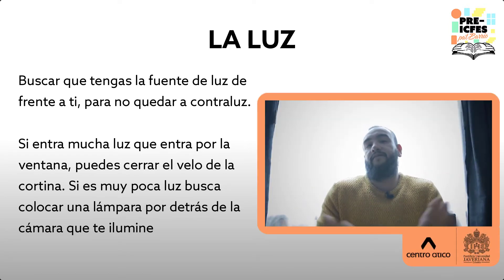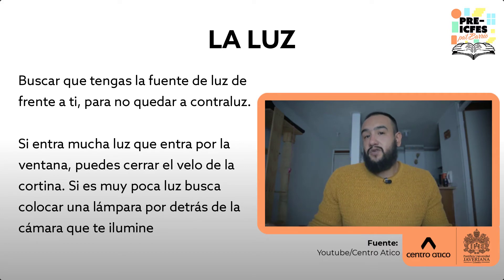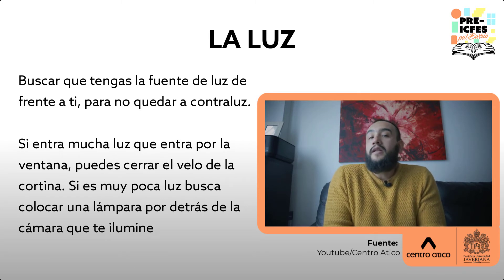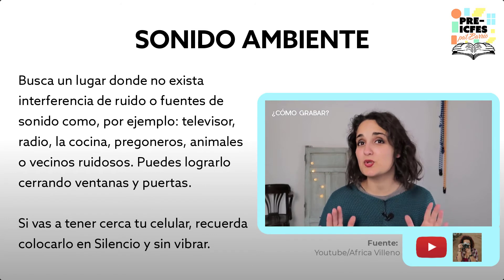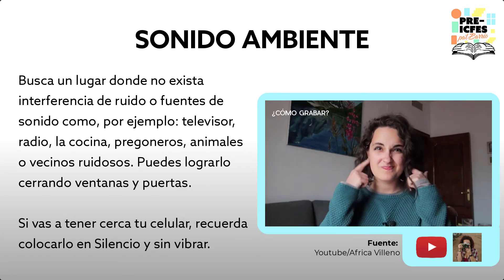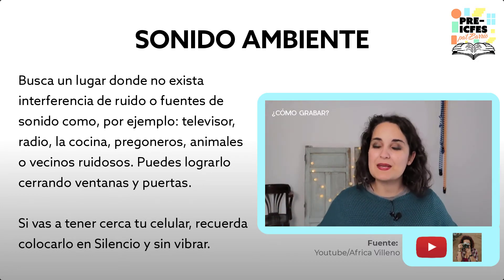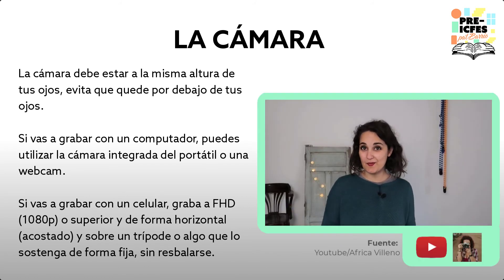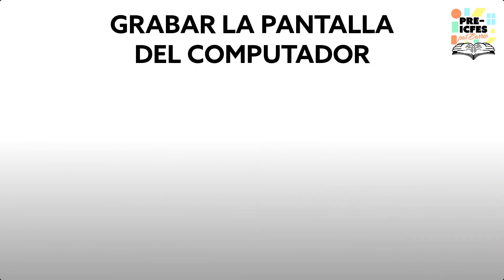Consejos para crear un vídeo pro desde casa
Hicimos este video con el fin de darte unos tips para que tus videos sean los más pro, desde tu casa.